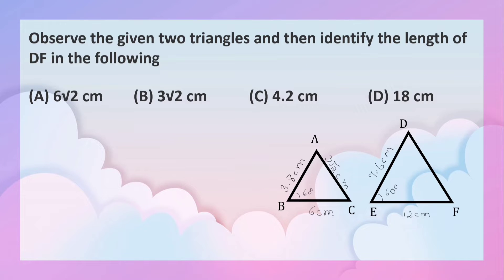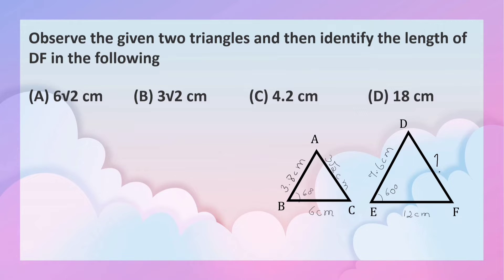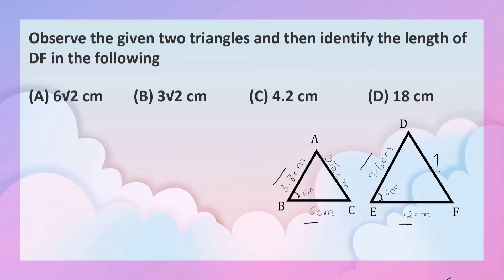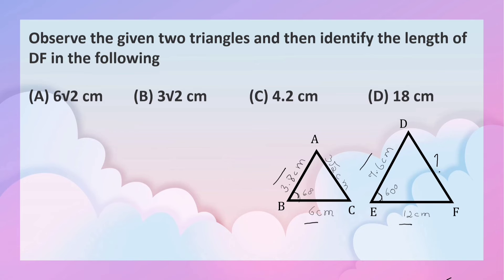Observe the given two triangles and then identify the length of DF in the followinng#triangles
Observe the given two triangles and then identify the length of DF in the following​